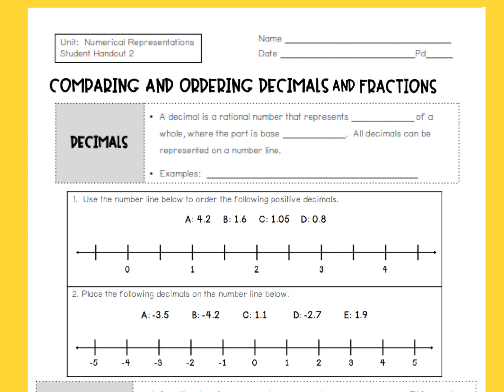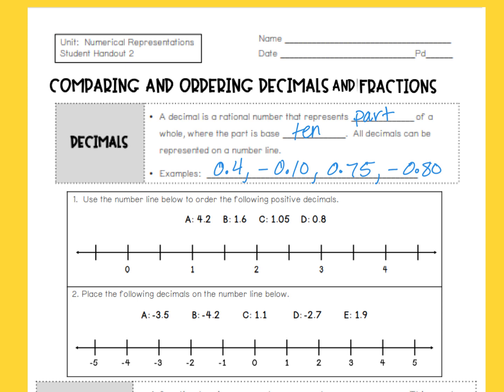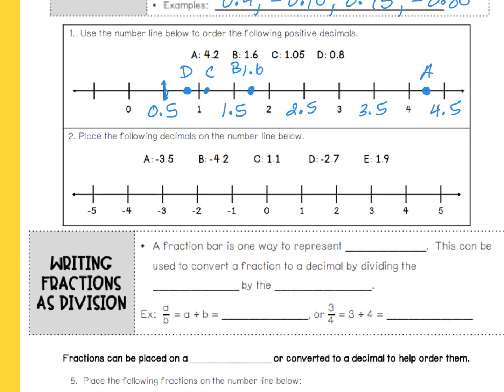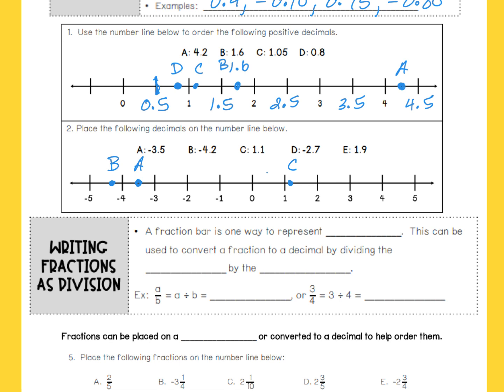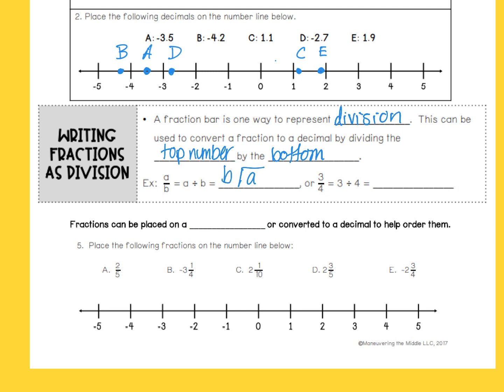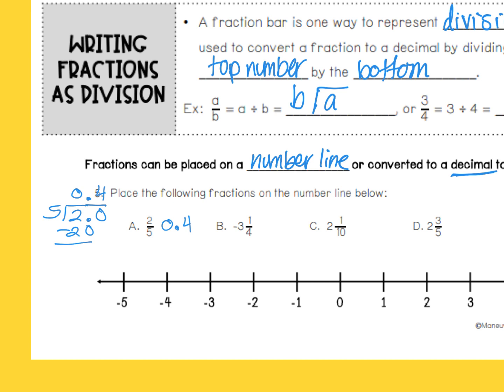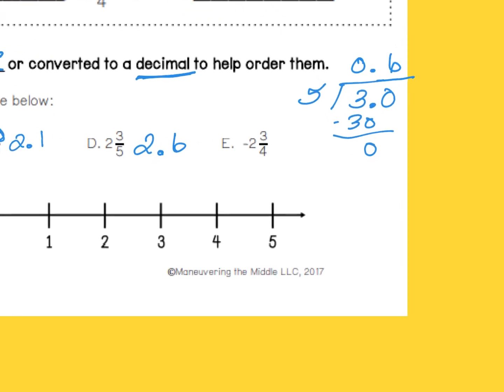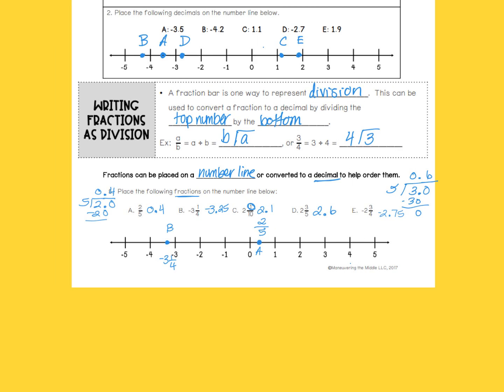Comparing and Ordering Decimals and Fractions